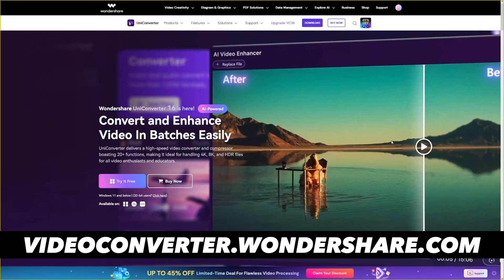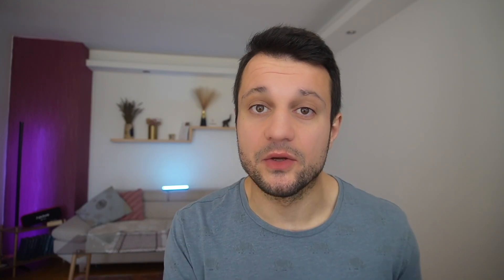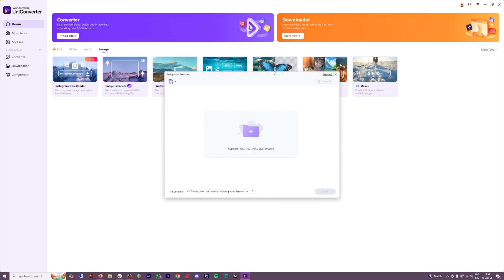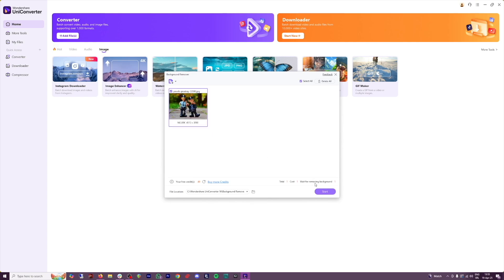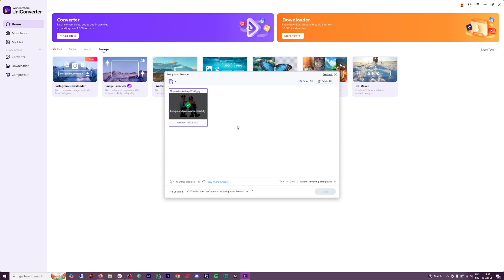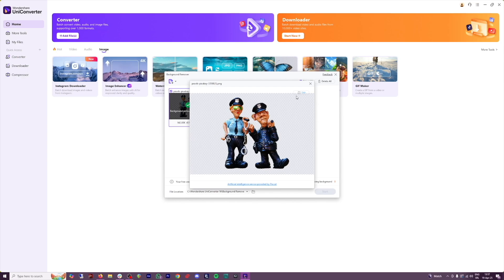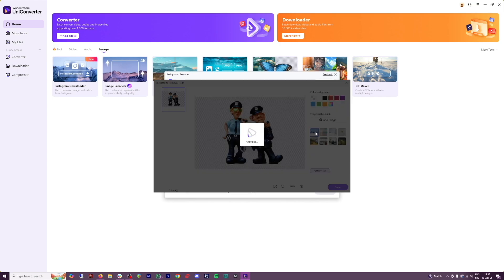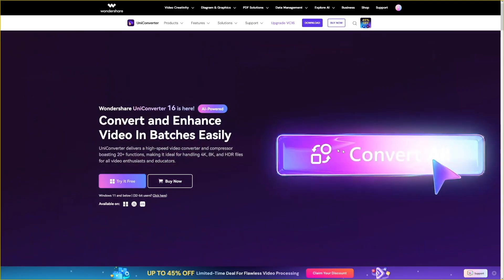How to Make Money Selling Products: Remove Backgrounds from 100+ Images Instantly!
🔥 Transform product photos into sales magnets!

With UniConverter’s background remover:
✅ Batch erase backgrounds from product images (PNG/JPG)
✅ Auto-match Amazon/eBay/Shopify size requirements
✅ Create transparent PNGs for professional listings

📈 **Result:** An Etsy seller doubled sales with optimized product galleries!

💬 Poll: Which platform do you sell products on?